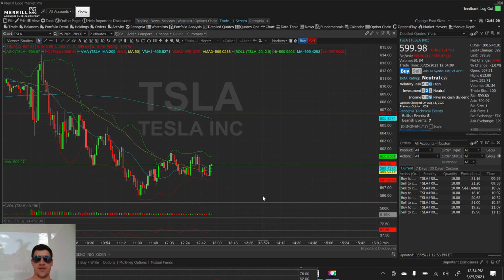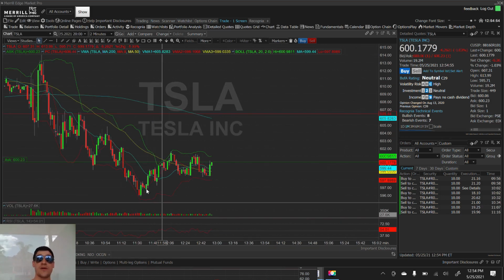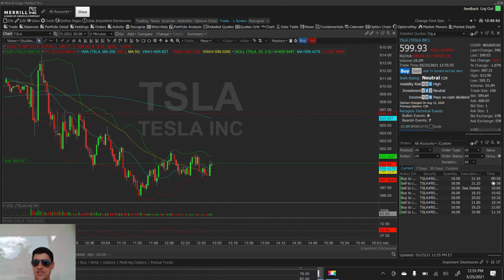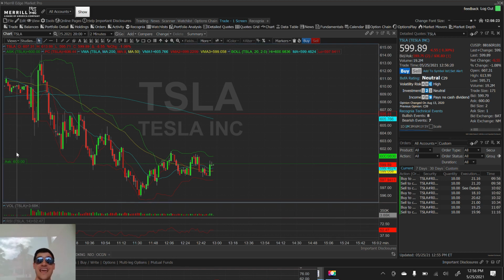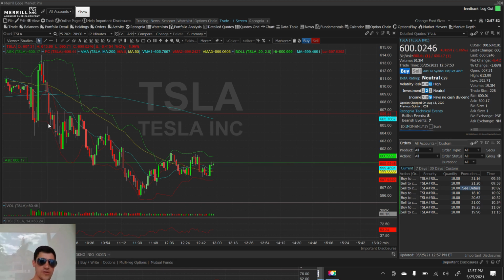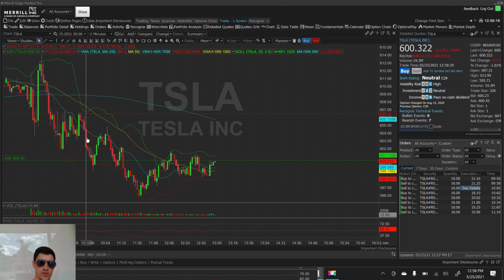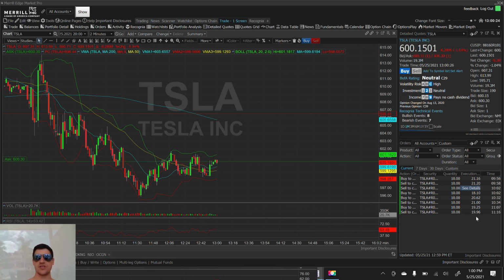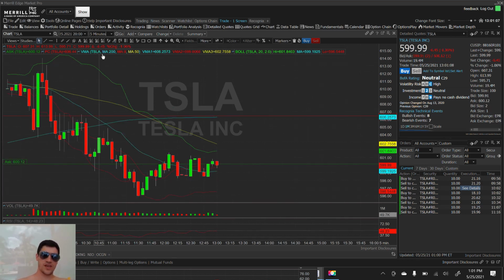$1,100 trading TSLA options while on vacation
Day #2 day trading in Mexico and I've got some tips on what you should do to remain effective as you travel.

Try our Live Trading Room and Swing Trading Room with a 3 day FREE pass. Here is the link to register

To check out STAC Academy and learn all the basics of trading and options trading